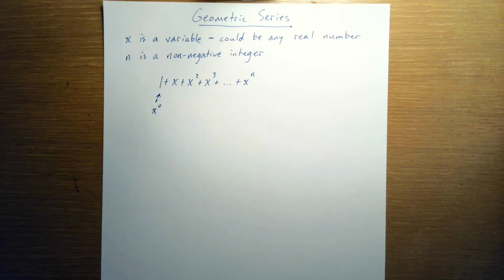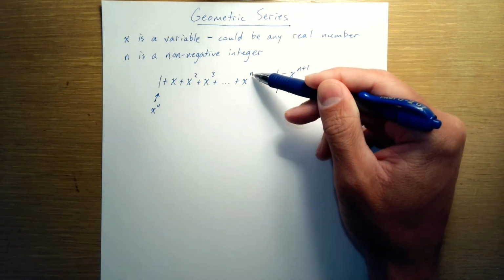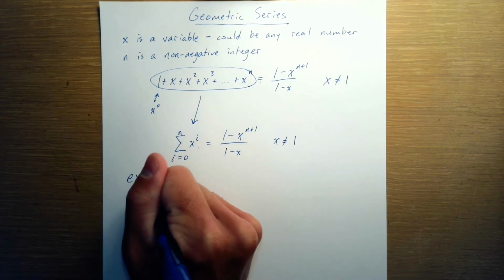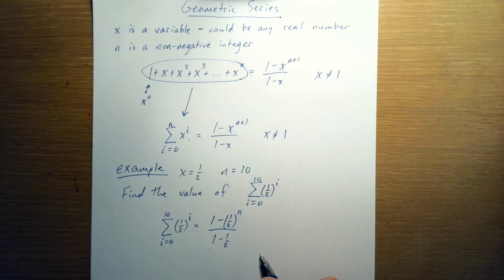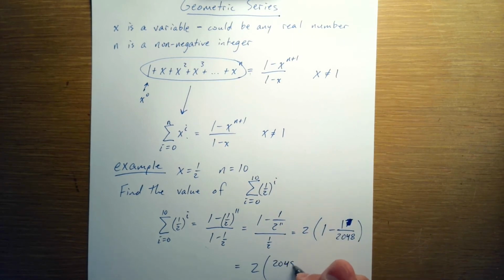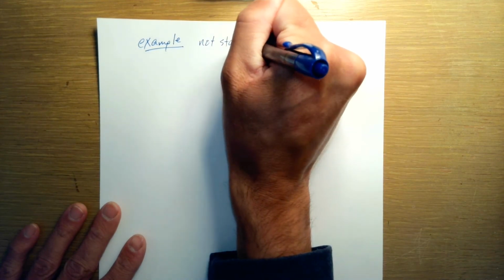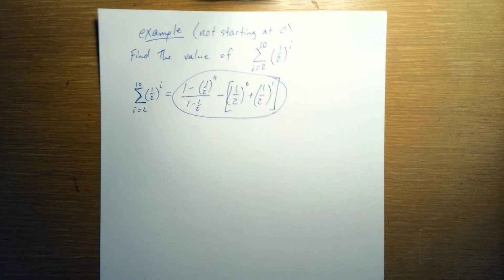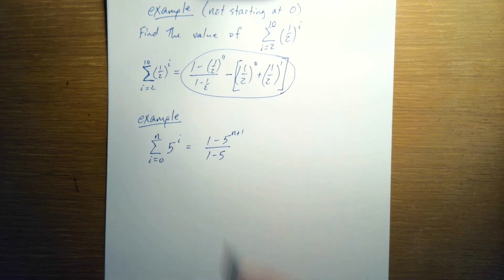Geometric series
The geometric series formula is shown.  Examples of how to use this formula to find the value of a geometric series are included.  Note: we don't derive the formula in this video.